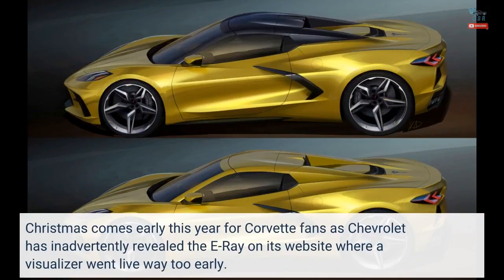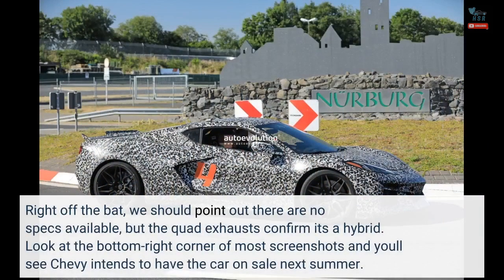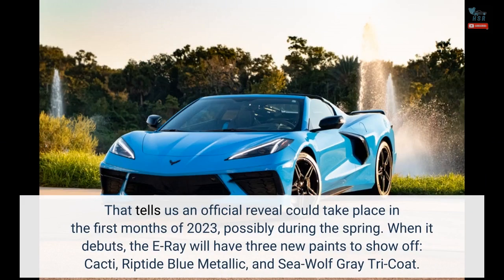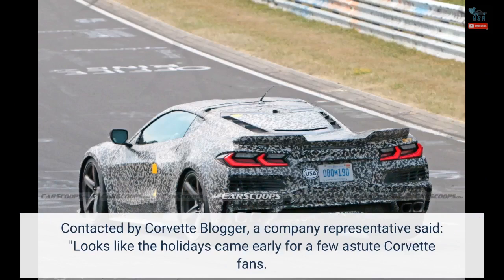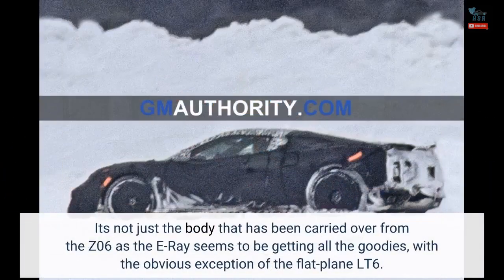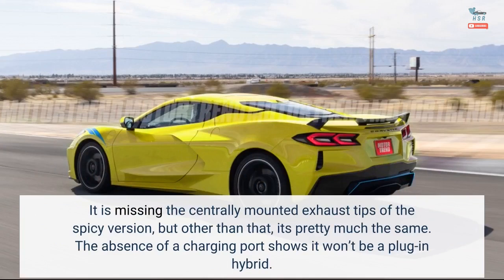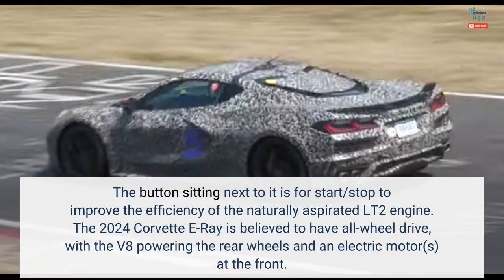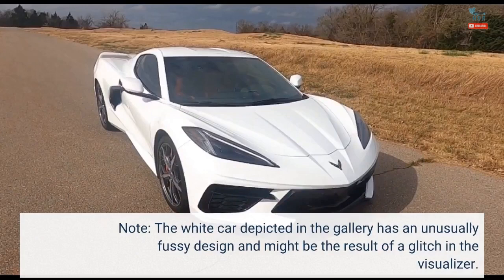2024 Corvette E-Ray Accidentally Leaked In Chevrolet Visualizer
2024 Corvette E-Ray Accidentally Leaked In Chevrolet Visualizer

Christmas comes early this year for Corvette fans as Chevrolet has inadvertently revealed the E-Ray on its website where a visualizer went live way too early. A member of the MidEngineCorvetteForum made the discovery while playing with the configurator when he stumbled upon the 2024MY, complete with the new electrified version. Right off the bat, we should point out there are no specs available, but the quad exhausts confirm it's a hybrid. Look at the bottom-right corner of most screenshots and you'll see Chevy intends to have the car on sale next summer. That tells us an official reveal could take place in the first months of 2023, possibly during the spring. When it debuts, the E-Ray will have three new paints to show off: Cacti, Riptide Blue Metallic, and Sea-Wolf Gray Tri-Coat. That striking green shade can already be had on the Trax, which adds to the credibility of this massive leak. It's safe to assume this isn't just an elaborate fakery as Chevy indirectly confirmed the 2024 E-Ray is very much real. Contacted by Corvette Blogger, a company representative said: "Looks like the holidays came early for a few astute Corvette fans. Needless to say, the visualizer has already been taken down, but not before quick thinkers rushed over to snap screenshots. It's easy to notice it has the Z06's wider hips, but everything is painted the same color as the body. It's not just the body that has been carried over from the Z06 as the E-Ray seems to be getting all the goodies, with the obvious exception of the flat-plane LT6. It is missing the centrally mounted exhaust tips of the spicy version, but other than that, it's pretty much the same. The absence of a charging port shows it won’t be a plug-in hybrid. A button mounted on the left side of the center console shows what appears to turn on/off the regenerative braking system. In hybrids and EVs, it harvests the energy that would otherwise be lost while braking and puts it back into the battery. The button sitting next to it is for start/stop to improve the efficiency of the naturally aspirated LT2 engine. The 2024 Corvette E-Ray is believed to have all-wheel drive, with the V8 powering the rear wheels and an electric motor(s) at the front. It's said to serve as a substitute for the Grand Sport and will be followed later this decade by an already confirmed purely electric model. Note: The white car depicted in the gallery has an unusually fussy design and might be the result of a glitch in the visualizer.